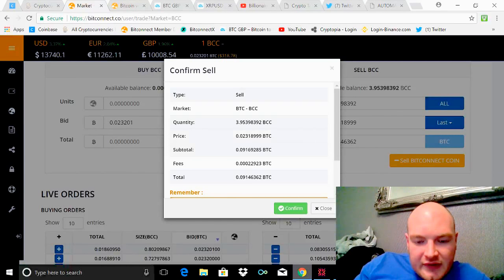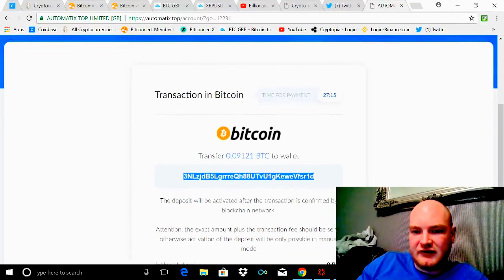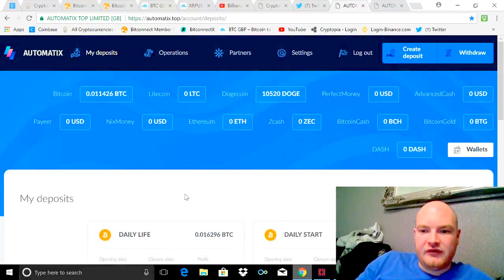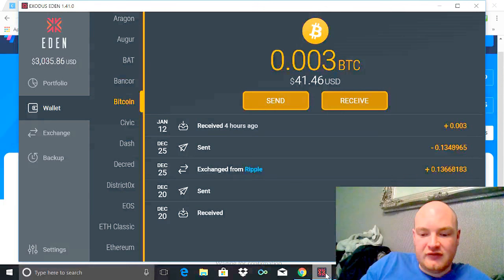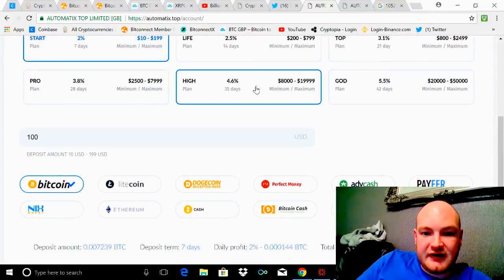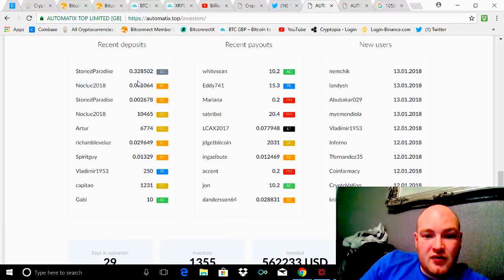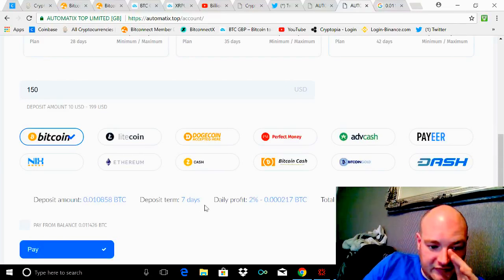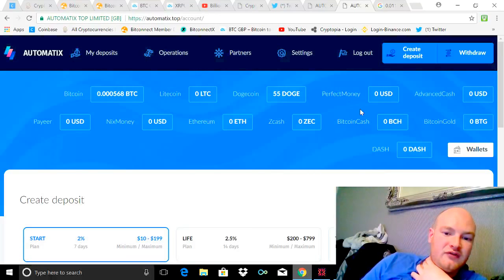AUTOMATIX! HOW IT WORKS!! MAKE MONEY TODAY!!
Make thousands just by investing your money in Crypto Currency. Best Investment Around. Hassle Free and Fast Payouts for reinsurance.